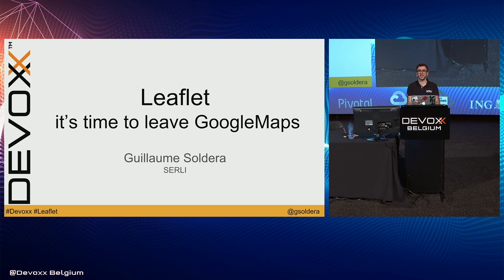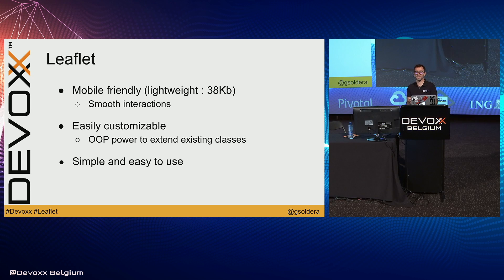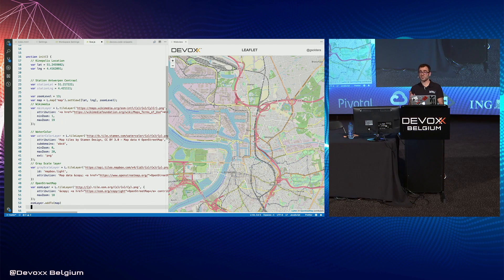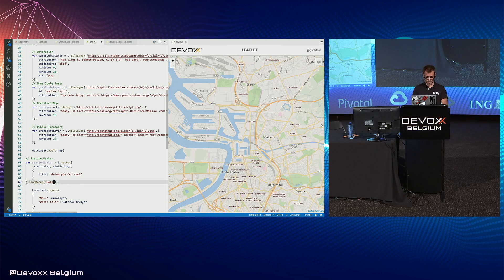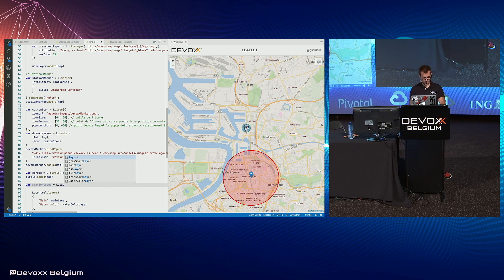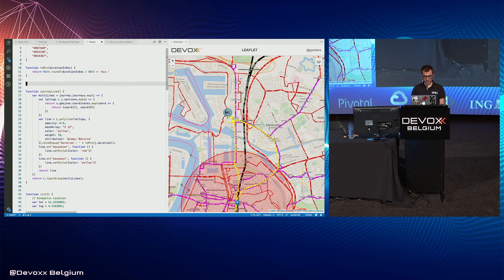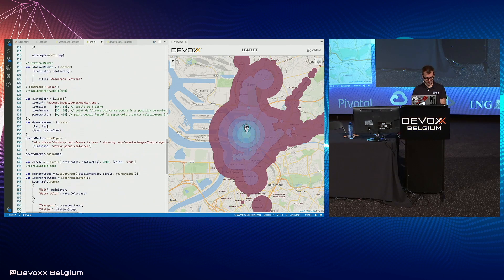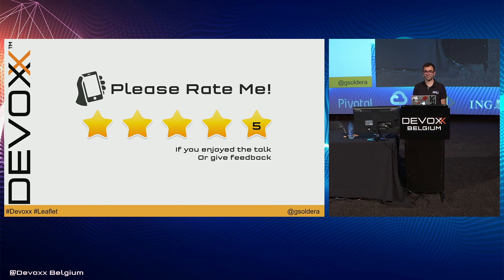Leaflet: it’s time to leave GoogleMaps by Guillaume Soldera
To embed a map and to interact with it, most developers think about GoogleMaps first. But there is a free alternative : Leaflet.

Leaflet is an open source JavaScript library that provides many capabilities. During this talk, I will introduce this library to you and I will show its simplicity and usability with simple samples.

Guillaume Soldera From Serli
Developer for 10 years, I'm interested in different langages, frameworks or Web technologies… ReactNative, ReactJS, Elastic, Scala, and PWA are currently my daily hobbies.